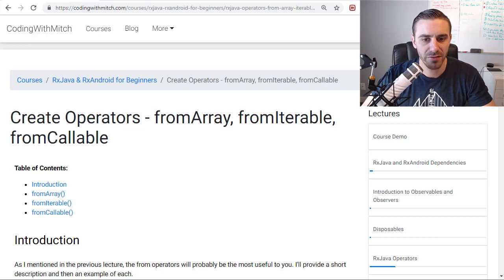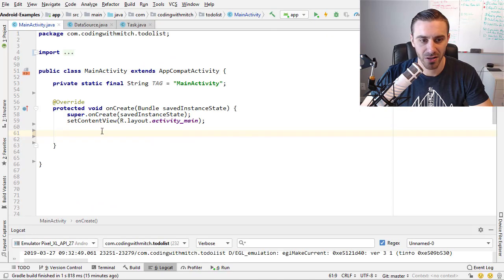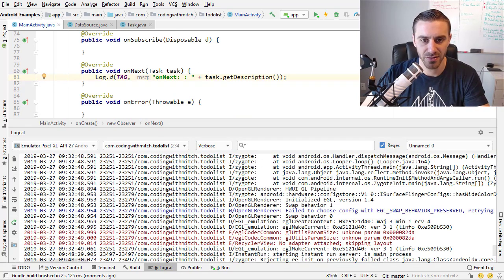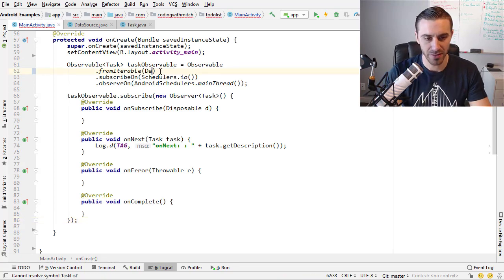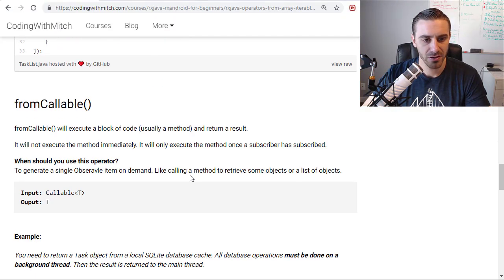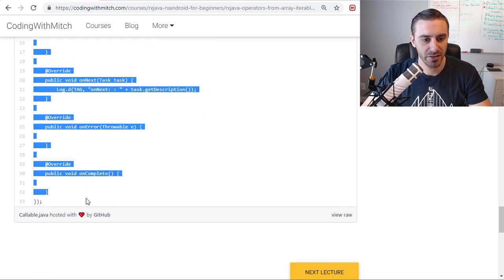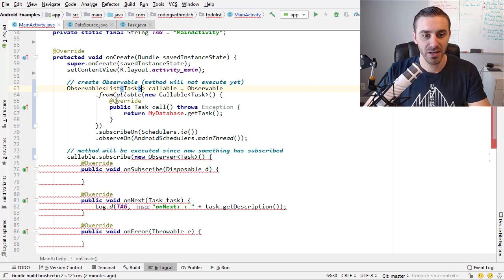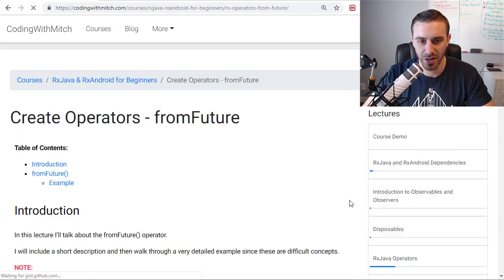fromArray, fromIterable, fromCallable - RxJava Operators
In this video I talk about the fromArray, fromIterable and fromCallable operators in RxJava.